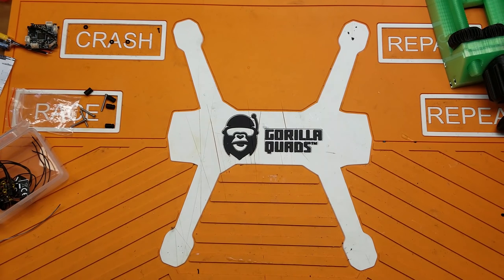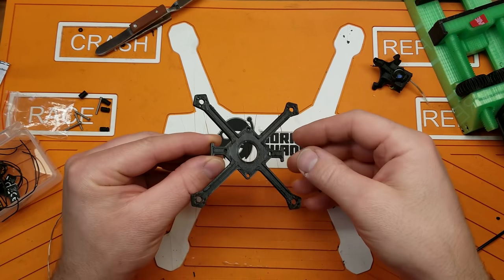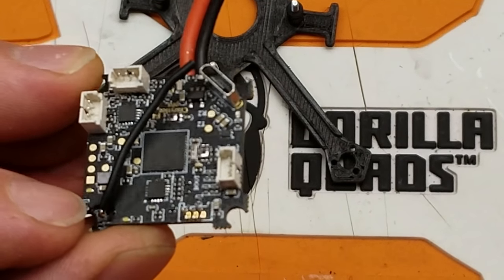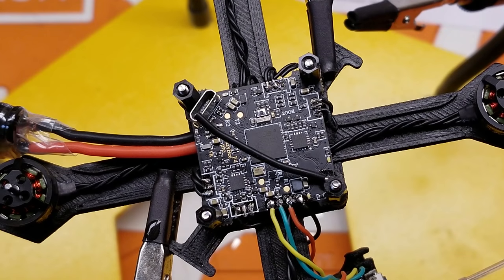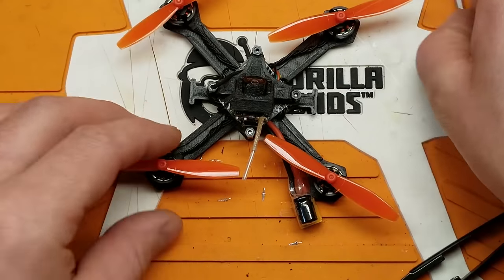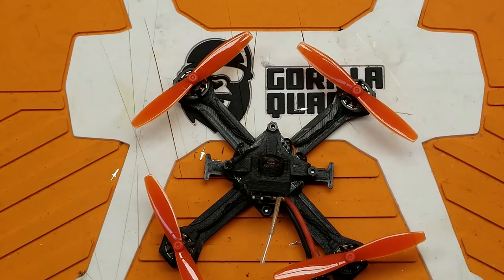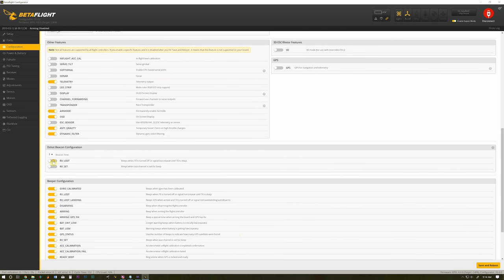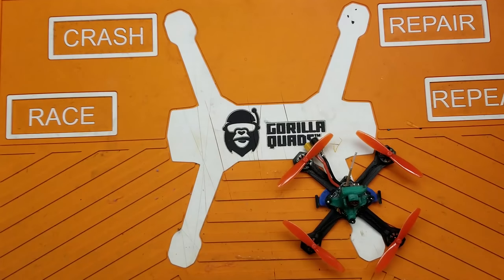Cavity3d Micro racing drone build🔥🏁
I designed my own micro racing drone frame to accept the crazybee f4 fc and a set of 110x motors.

I am working on a carbon fiber version of my design and will be bringing that to you as soon as it is complete and tested!

Parts:
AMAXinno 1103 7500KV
Crazybee F4 Pro flight controller
AIO Camera and VTX
Kingkong 65mm props
GNB 450Mah 2S XT30 LIPO
XT30 lead

CLI settings:
CAUTION: This is a diff of BF 4.0.0 for the CARZYBEEF4FR (C4FR) flight controller. These setting may not work on other versions. Please check over all the settings after you inter this CLI DIFF dump for betaflight 4.0.0 April 11 2019
NOT THE FACTORY FLASHED FW***

# version
# Betaflight / CRAZYBEEF4FR (C4FR) 4.0.0 Apr 11 2019 / 07:04:29 (9ad2cc844) MSP API: 1.41

# start the command batch
batch start

# reset configuration to default settings
defaults nosave

board_name CRAZYBEEF4FR
manufacturer_id
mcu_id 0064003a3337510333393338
signature

# name
name Sub_to_TweetFPV

# resources
resource MOTOR 1 B07
resource MOTOR 2 B08
resource MOTOR 3 B10
resource MOTOR 4 B06

# timer

# dma

# mixer

# servo

# servo mix

# feature

# beeper

# beacon
beacon RX_LOST
beacon RX_SET

# map
map TAER1234

# led
led 0 4,7::CO:2
led 1 5,7::CO:2
led 2 6,7::CO:2
led 3 7,7::CO:2
led 4 8,7::CO:2

# color

# mode_color

# aux
aux 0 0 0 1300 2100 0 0
aux 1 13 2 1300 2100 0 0
aux 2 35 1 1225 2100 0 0

# adjrange

# rxrange

# vtx

# rxfail

# display_name

# master
set acc_calibration = 11,-65,-60
set rx_spi_protocol = FRSKY_D
set motor_pwm_protocol = DSHOT600
set bat_capacity = 400
set ibata_scale = 1175
set yaw_motors_reversed = ON
set gyro_1_sensor_align = CW90FLIP

# profile
profile 0

set iterm_rotation = ON
set iterm_relax_type = GYRO
set f_yaw = 100

# profile
profile 1

# profile
profile 2

# restore original profile selection
profile 0

# rateprofile
rateprofile 0

set roll_rc_rate = 120
set pitch_rc_rate = 120
set yaw_rc_rate = 120
set throttle_limit_type = SCALE
set throttle_limit_percent = 95

# rateprofile
rateprofile 1

# rateprofile
rateprofile 2

# rateprofile
rateprofile 3

# rateprofile
rateprofile 4

# rateprofile
rateprofile 5

# restore original rateprofile selection
rateprofile 0

# save configuration
save